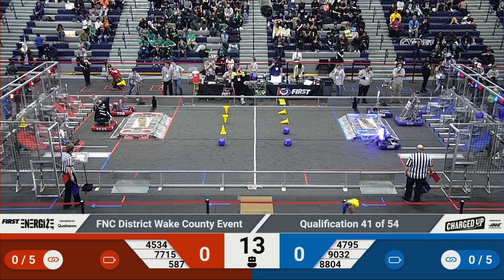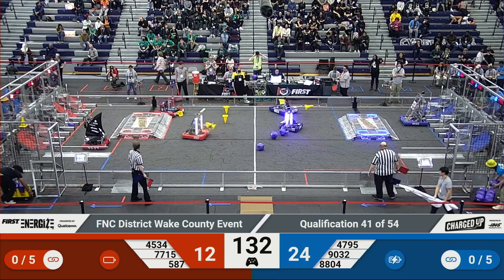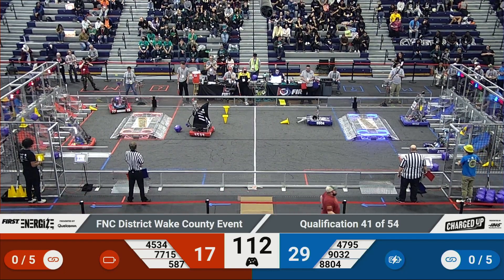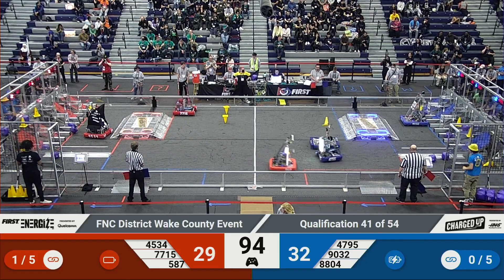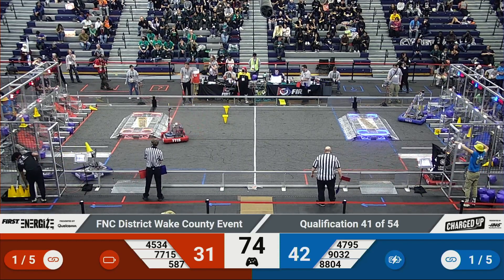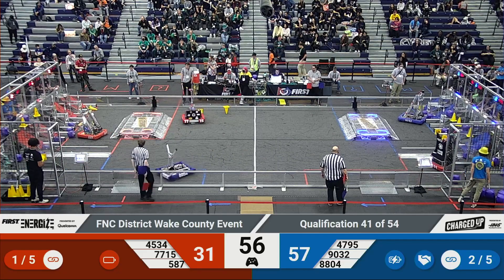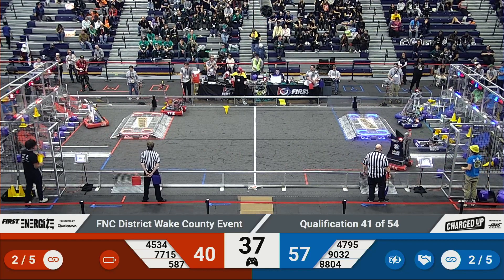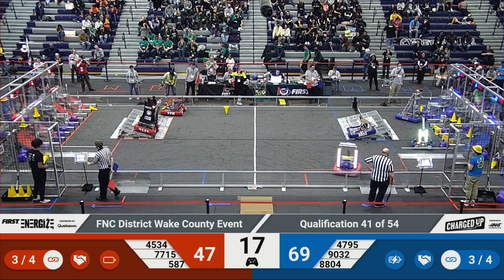Qualification 41 - 2023 FNC District Wake County Event